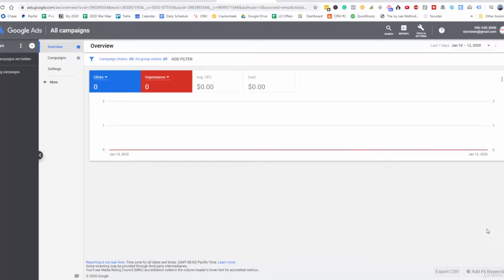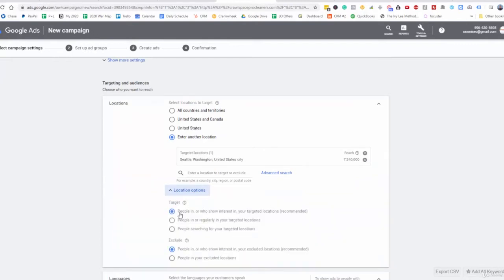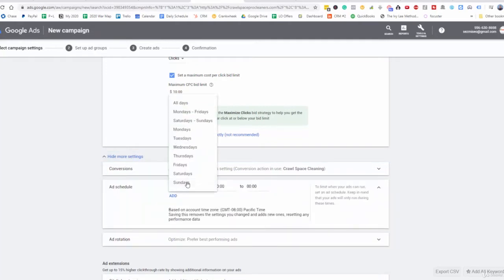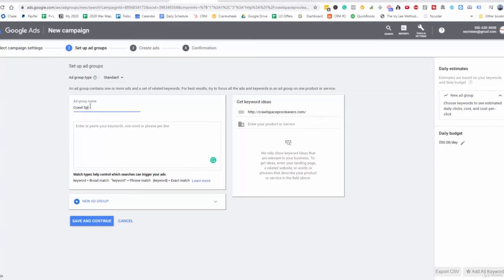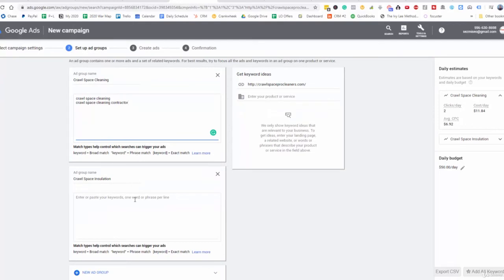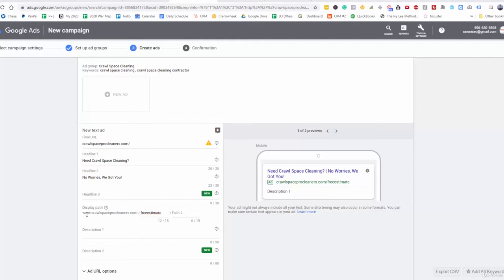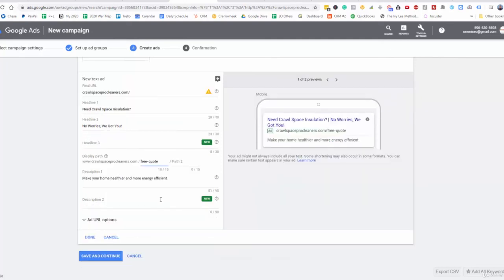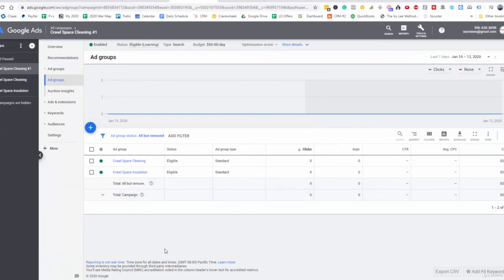4. Google Ads Campaign Creation || How to create google ads campaign?